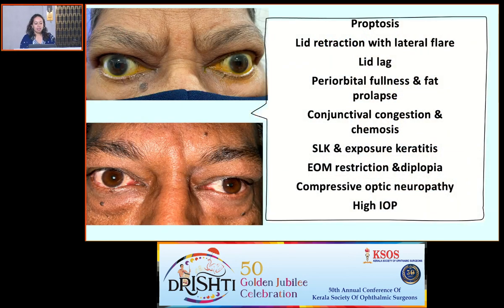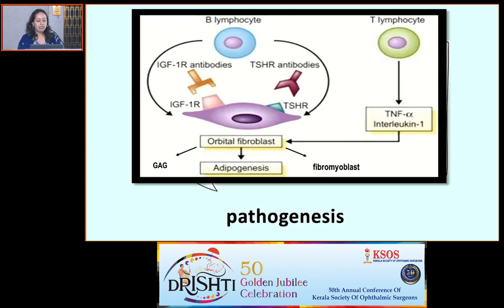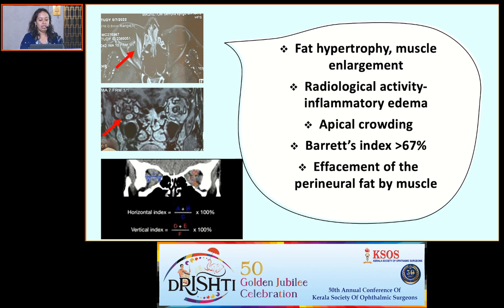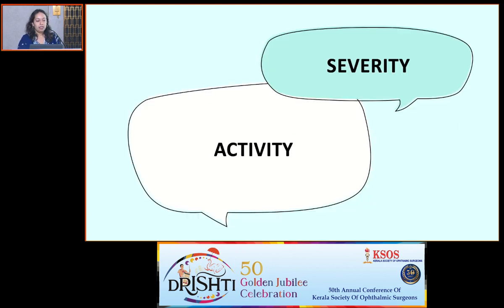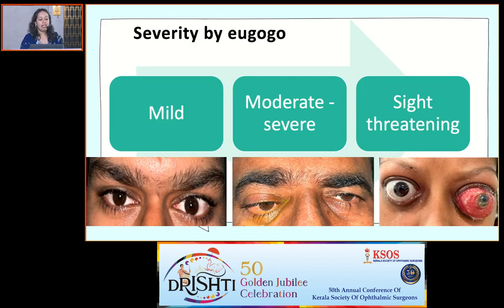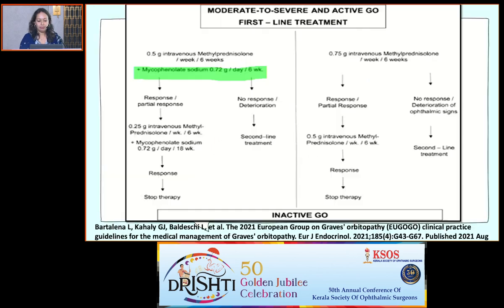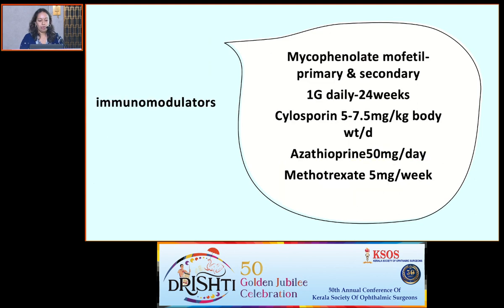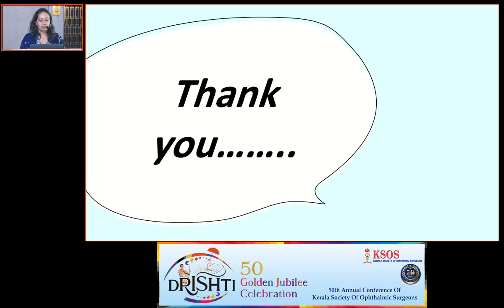KSOS2023 IC55 Topic Dr Soumya Narayanan When thyroid is the culprit